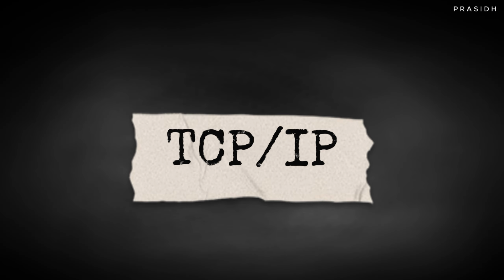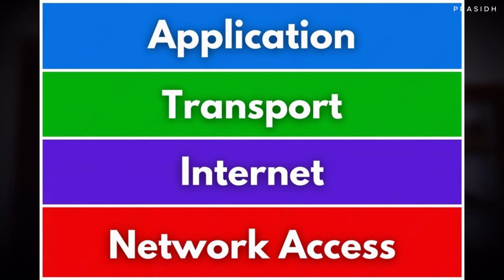04 - OSI vs TCPIP Models | Why Every Hacker Must Know | Networking Fundamentals | Computer Networks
04 - OSI vs TCPIP Models | Why Every Hacker Must Know | Networking Fundamentals | Computer Networks

In This Video I Covered:
7 layers of OSI vs 4/5 of TCP/IP.
Example protocols at each layer.
Why understanding layers is key in SOC + Red Teaming.